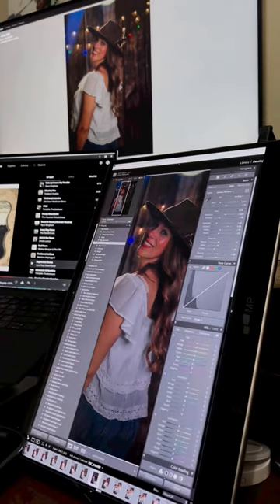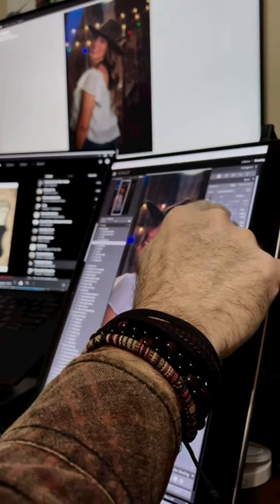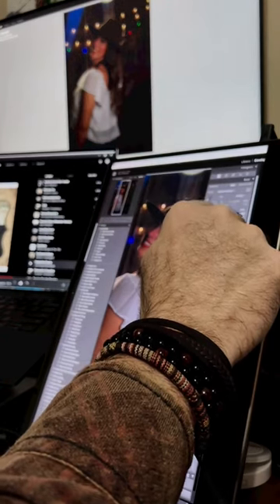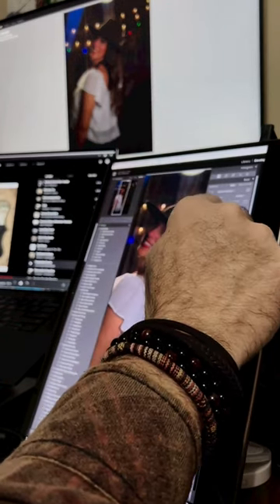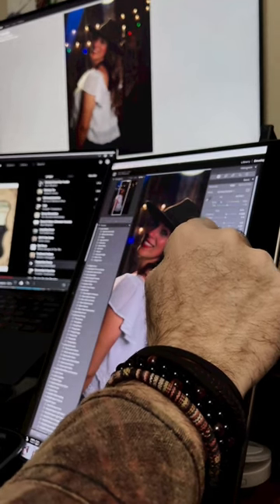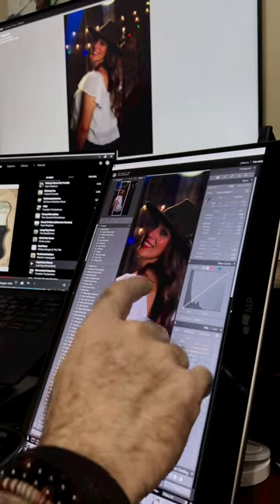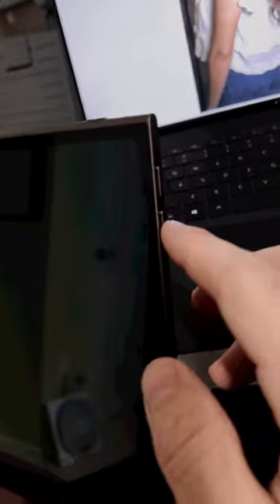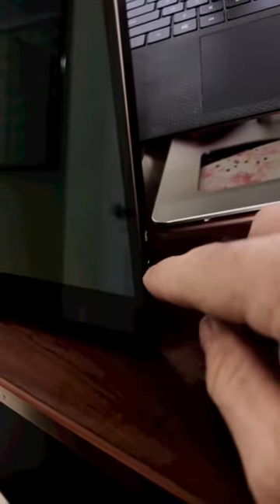This Photography Hack Will Change The Game...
The Glance is the perfect accessory for an extra monitor when shooting or editing. It can be such a pain the haul all your equipment on sight, but not anymore!